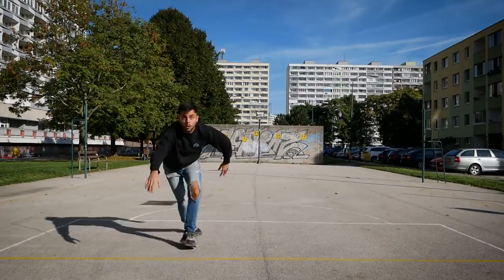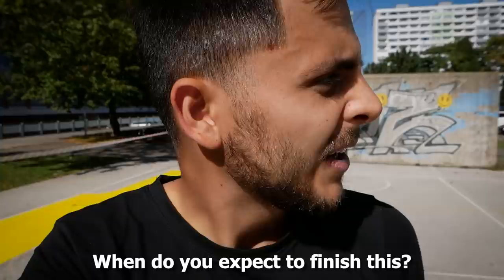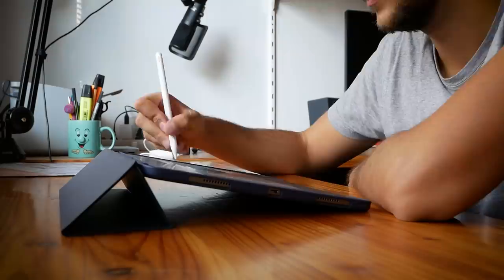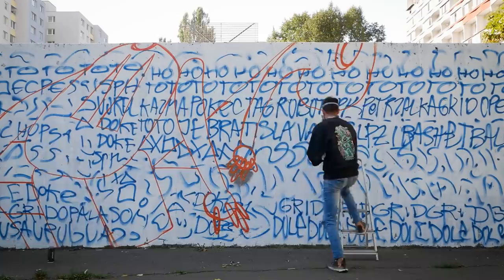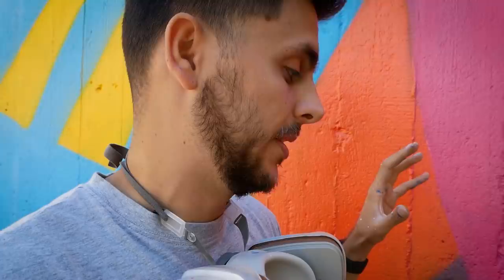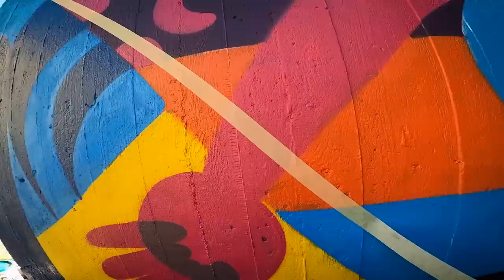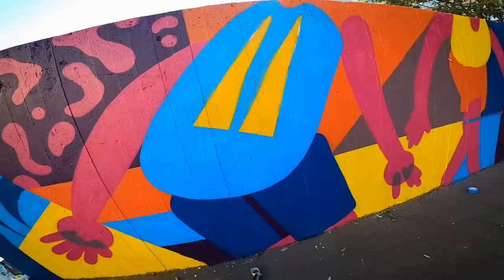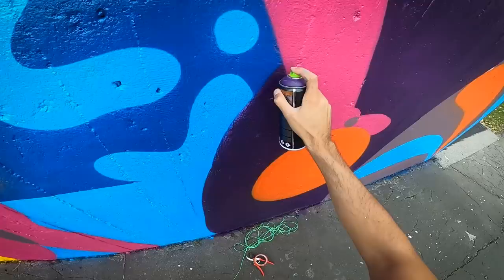Painting a CUSTOM Basketball COURT!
Painting a custom basketball court in collaboration with